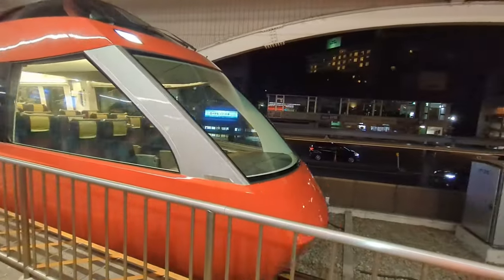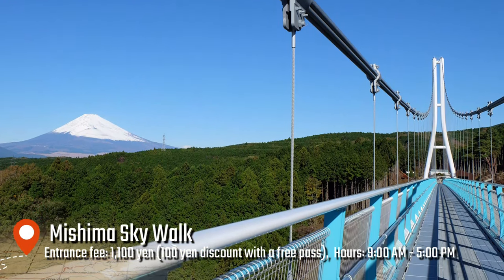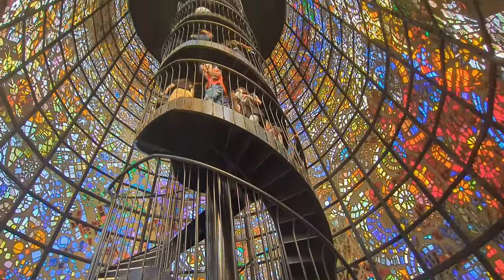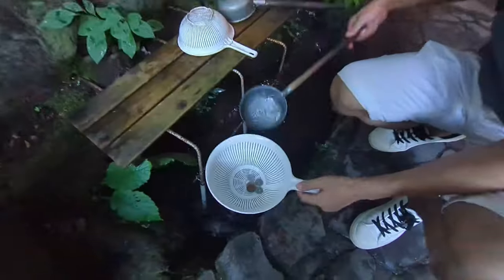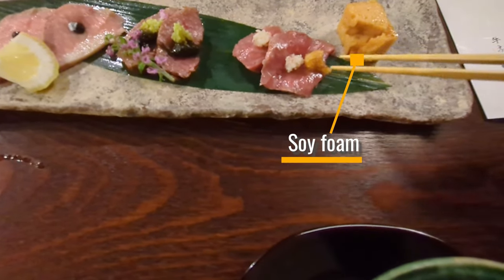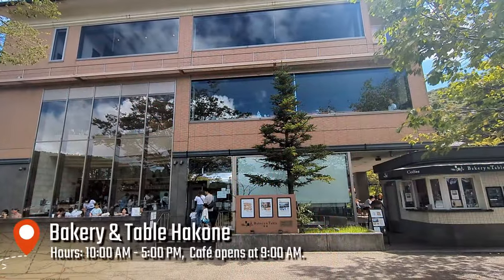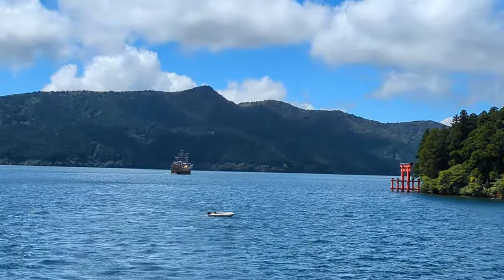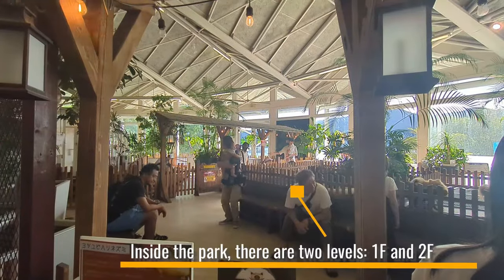【2-Day Hakone travel plans】 Efficiently Enjoying Hakone while Avoiding Crowds (Japan travel vlog)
Don't you want to make the most of your two-day Hakone trip and steer clear of crowded spots while exploring?　I've gathered information to assist with your Hakone sightseeing.

Day-trippers often start their journey with a visit to shrines or a boat ride, or they take the train to reach the ropeway from the mountaintop.
Therefore, I recomend to take the ropeway from the base of the mountain on the first day.

Until around 2:24, there's information about how to get to Hakone and tips on using the Hakone Free Pass. I apologize for the messy diagrams.

*During the autumn foliage season, it can get extremely crowded, so I recommend visiting on weekdays.
Please be aware that buses, especially in the afternoon, may experience delays due to traffic.
*The information and prices provided are subject to change. Please make sure to check the most up-to-date information.

▼CHAPTERS▼
00:18：①About Hakone Free Pass,luggage,and Buses
02:24：➁Hakone Ropeway and Owakudani
04:21：③Hakone Museum of Art
04:59：④Gora　Park
05:31：⑤Lunch at Yamaji
05:55：⑥The Hakone Open-Air Museum
06:39：⑦Fukazawa Zeniarai Benzaiten Shrine
07:06：⑧Around Hakone-Yumoto Station
08:03：⑨Dinner at Gyunabe Ukon
09:48：⑩Hakone Shrine
11:10：⑪Bakery & Table Hakone
12:11：⑫Hakone Checkpoint
12:52：⑬Lake Ashi Pleasure Boat
13:55：⑭Kuzuryu Shrine
15:06：⑮Hakone hug Zoo
17:23：⑯Yubadon Naokichi